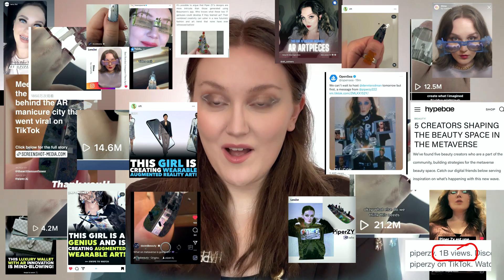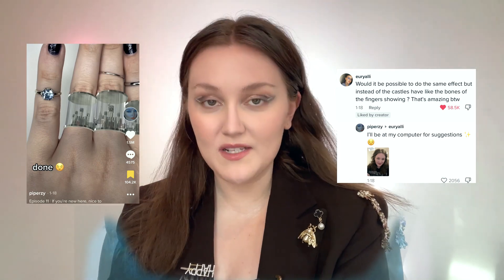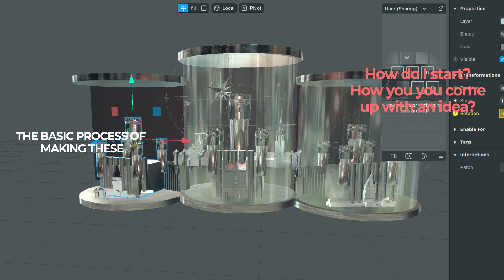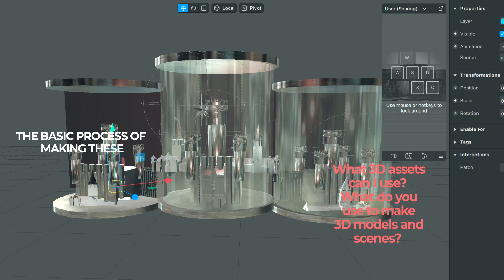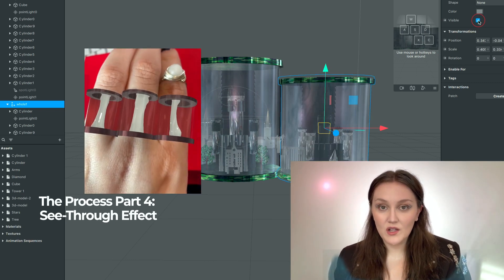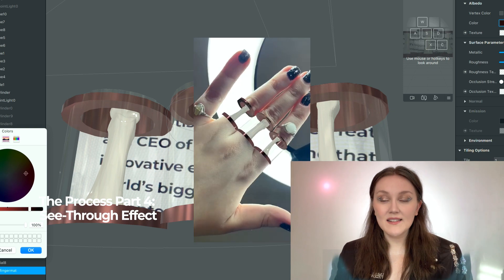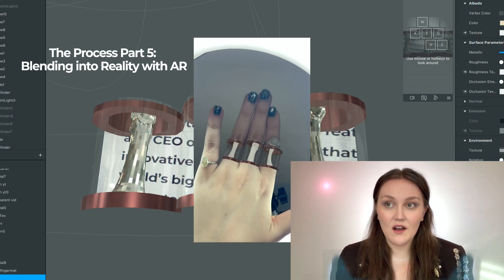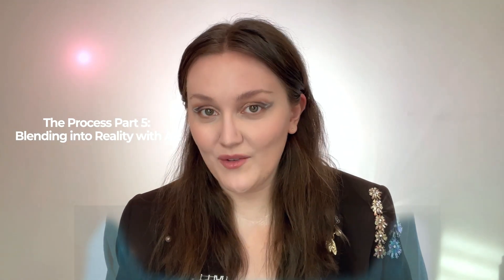What Is Augmented Reality? How I Make My Viral Art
Piper ZY is an award-winning and globally-featured augmented reality artist. Her work has been featured by Coachella, Doc Martens, Meta Spark, Samsung, Elle, Dazed Beauty, HypeBae, and more. She creates augmented reality in the fashion and entertainment spaces for major brands including tech giants and major record labels, pushing the limits of futuristic tech. She also speaks on the topics of futurism, marketing, and tech.

0:00 Intro
0:35 Origin of Bone Rings
0:58 Basic Explanation of What You Are Seeing
1:07 Is it physical?
1:15 Is it edited after you film?
1:30 Is it a filter? What's the difference?
1:45 Basic Process of Making These
1:50 Concepting
2:00 What Software?
2:05 What Assets Can I Use?
2:18 Target Tracking
2:51 Is it Like a QR code?
3:28 Is it Using AI?
3:59 See-Through Effect
4:44 Blending into Reality with AR
5:21 Capturing the Effect
5:25 Could it be published as a filter?
5:30 Being an AR Creator/Is this a Job?
5:48 Can I use the filter?
5:55 Why Should We Pay Attention to AR Now?
6:21 The Future
7:29 AR in For Reach Now
8:09 The Future is Your Art Too